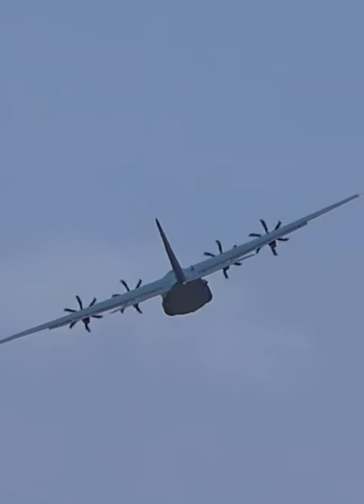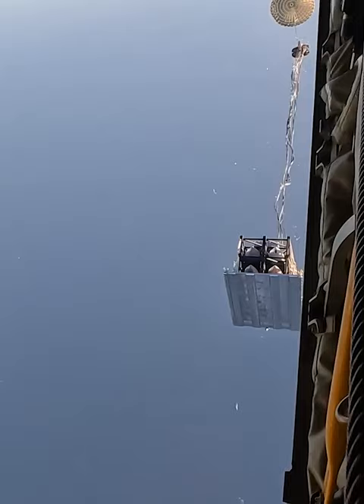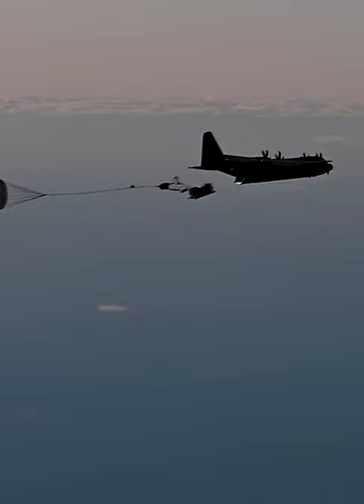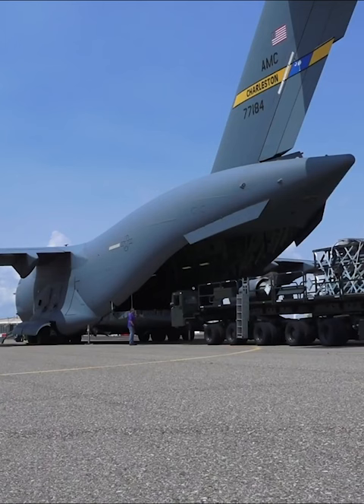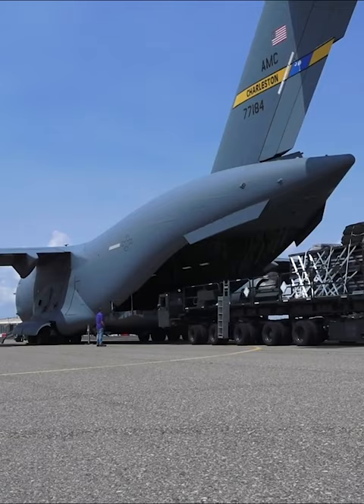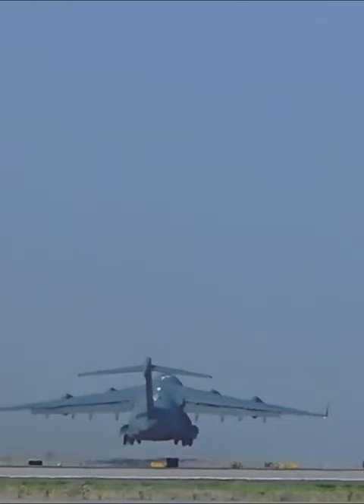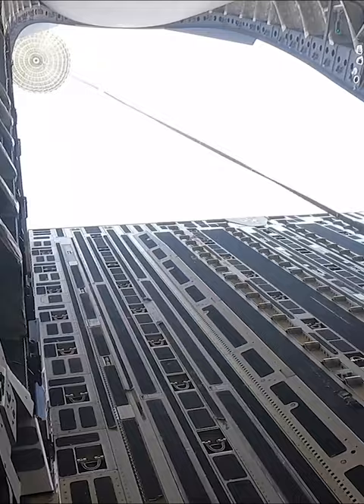These arsenal planes can launch twice as many cruise missiles as USAF's bombers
Rapid Dragon allows cargo planes to fire cruise missiles.
Designed in 2020, it is a weapons module which is airdropped and deploys flying munitions, typically cruise missiles, from unmodified cargo planes.

You can also browse for other Binkov merch or T-Shirts via the store at our